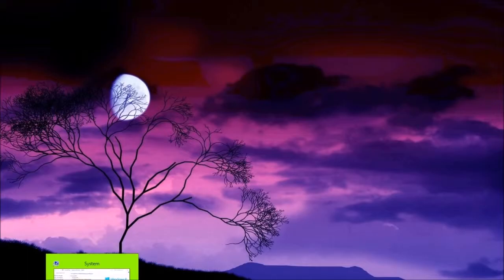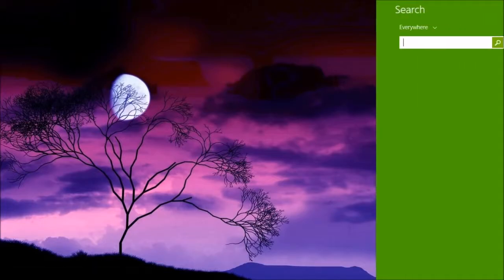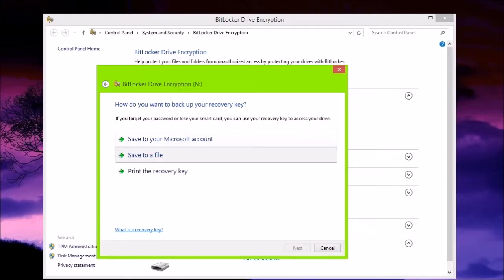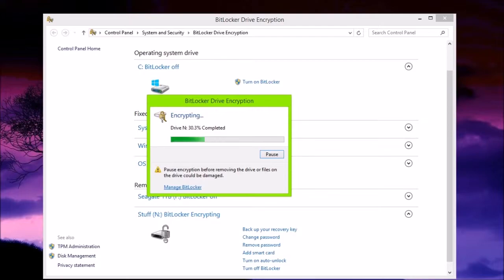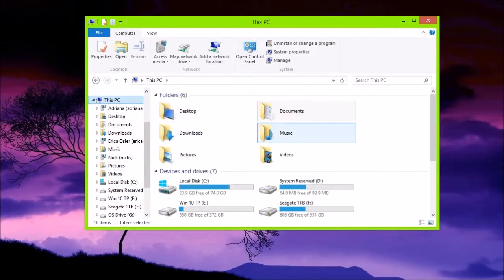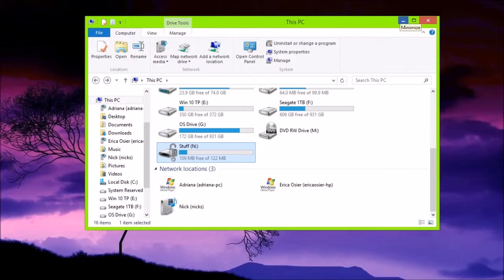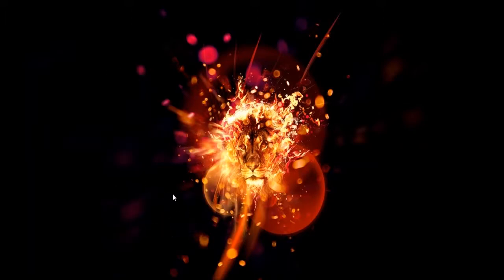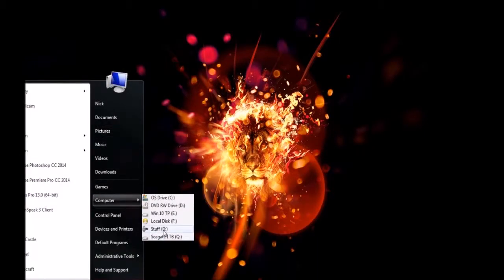How to lock a USB flash drive with BitLocker!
HEY YOU! READ ME!

Just a short tutorial on how to lock a usb drive with windows BitLocker(MUST HAVE WINDOWS 8.1 PRO OR ENTERPRISE OR IT WILL NOT WORK)

Get Partnered With Freedom Network!: freedom.tm/

Intro: Sur La Wobble

Outro: Suckerpunch/Too Hot For Pants(Depends On What Outro i decide to use

MDK